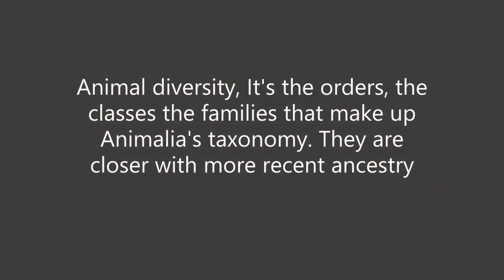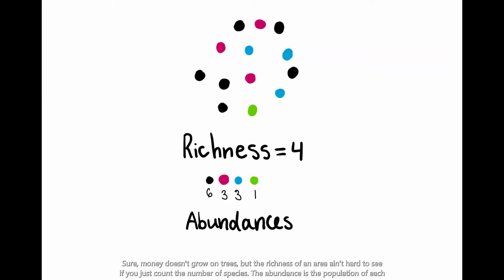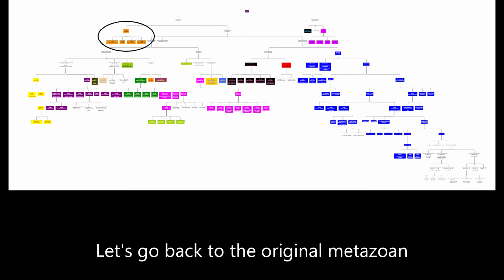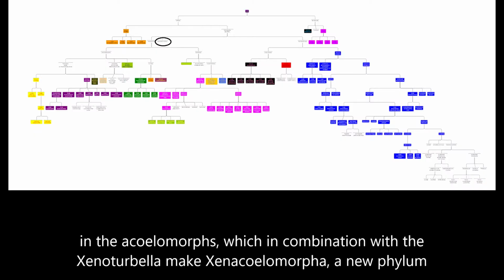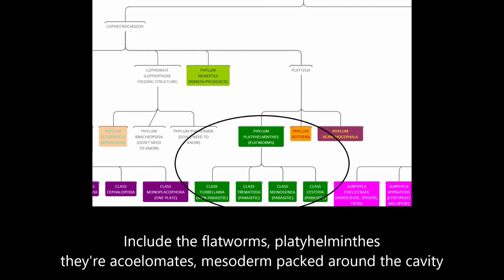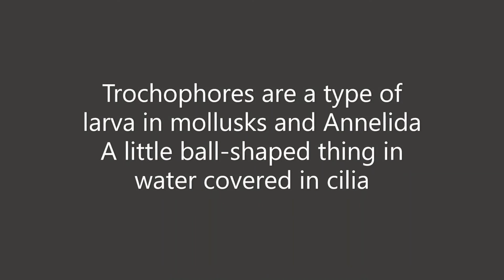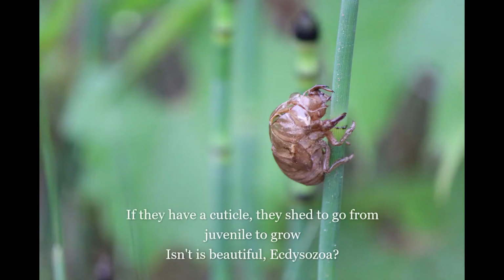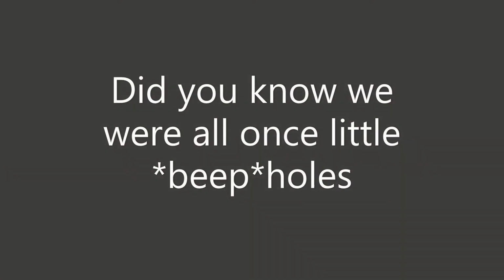Animal Diversity - a song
Information:

Bennett J, Gibson L, Frail-Gauthier J. 2021. BIOL2003 - Animal Diversity (Sec 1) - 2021 Fall. Halifax (NS): Dalhousie University Brightspace; [Accessed December 5, 2021].

Hickman CP, Roberts LS, Keen SL, Larson A, Eisenhour DJ. 2015. Animal Diversity. 7th ed. New York (NY): McGraw-Hill Education.

Photos:

Various authors. Various dates of observation. iNaturalist.org. iNaturalist; [Accessed December 5, 2021].

All photos not credited were taken by me